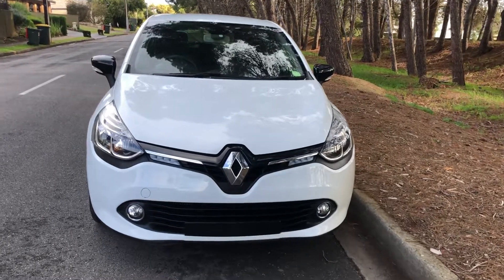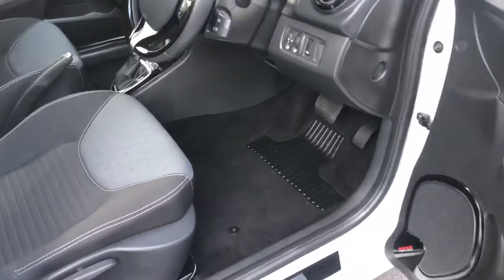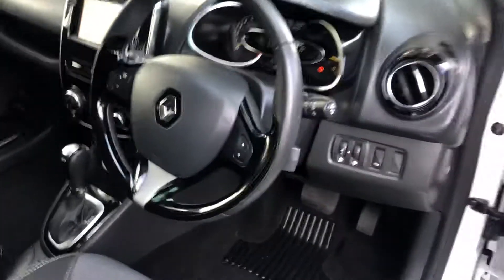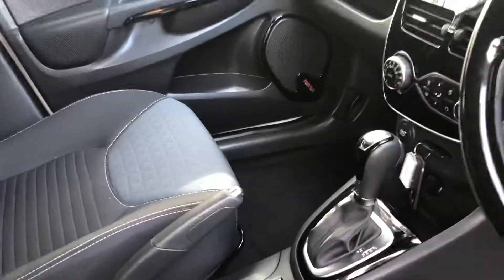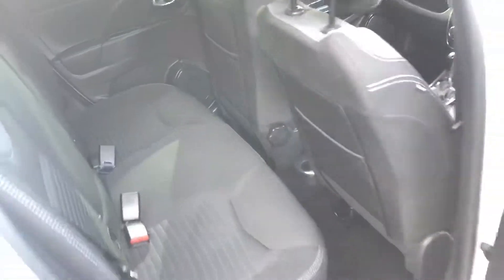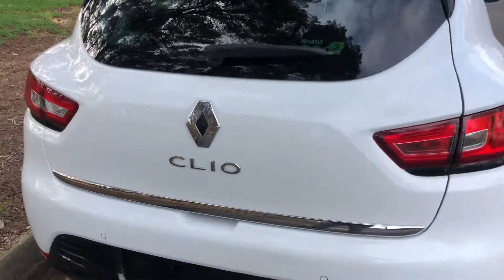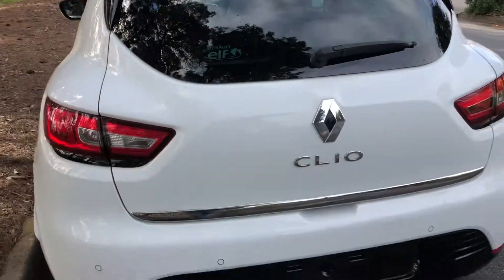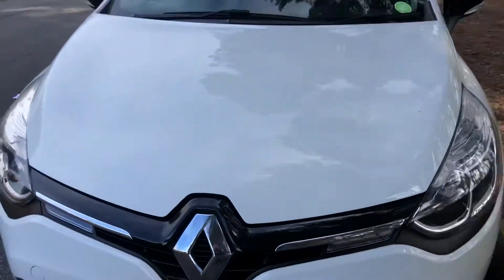24 July 2019